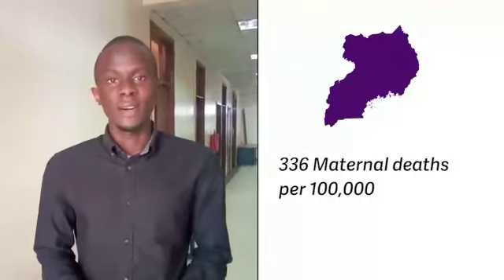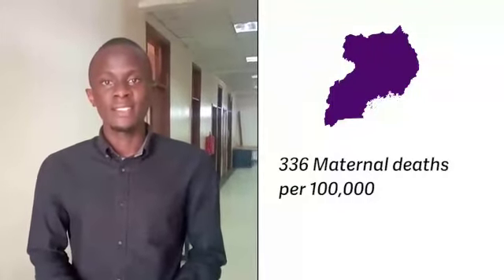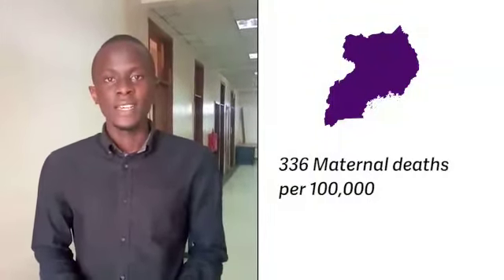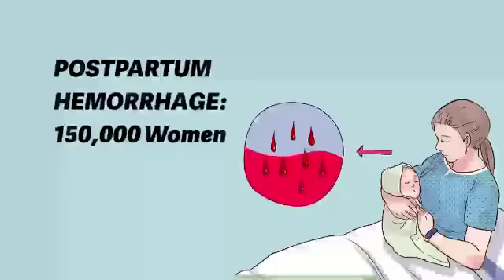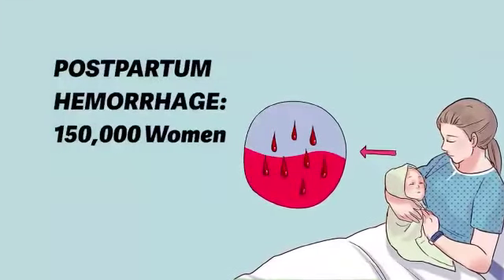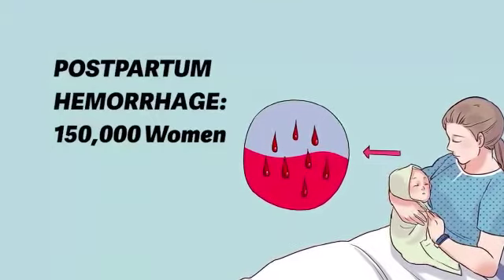The maternal PPH wrap device Documentary 02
Obstetric haemorrhage is the leading cause of maternal mortality globally, accounting for 127,000 deaths annually. Postpartum haemorrhage [PPH] secondary to uterine atony (failure of the uterus to contract) alone accounts for 60% of these deaths, thus a global concern. The Maternal PPH Wrap is an innovative affordable, user-friendly and emergency medical device to control PPH before professional intervention is available. The device administers a rhythmic external compressional massage, by application of radial forces on the atonic uterus. This transiently forces the uterine muscle to fall back to its position and stimulate the myometrium to contract, thus reducing blood loss from the uterus. This innovation is being implemented in Uganda, where many women still labour at home or clinic with the assistance of only family members or traditional birth attendants. In the event of PPH, the device is used to control PPH during transit to a hospital for advanced care.